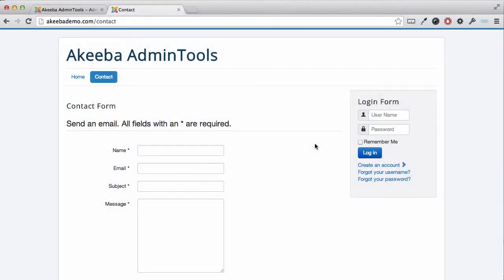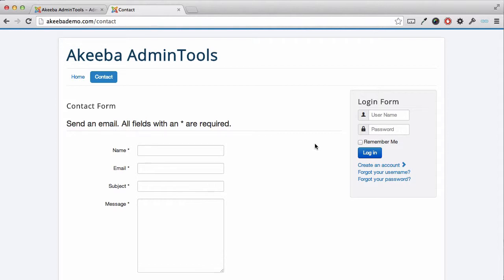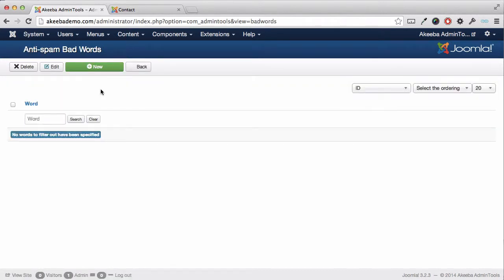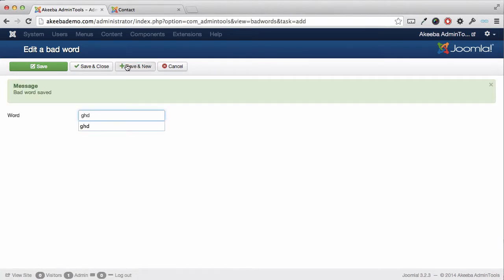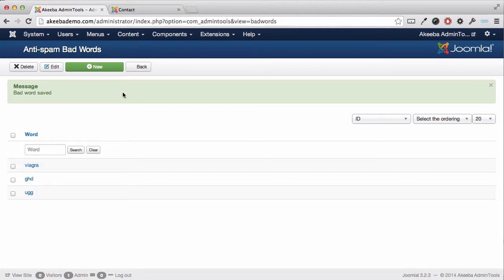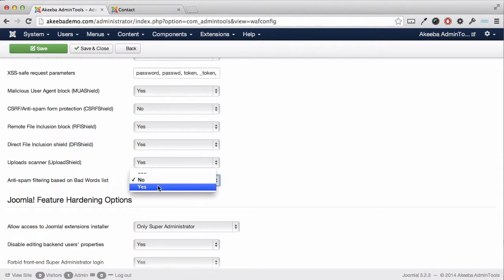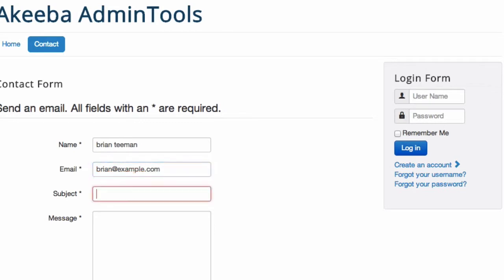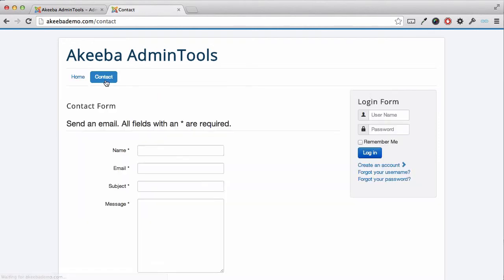AT010 - Admin Tools Professional - Bad Words Spam Blocking